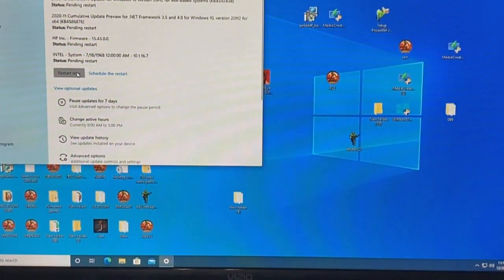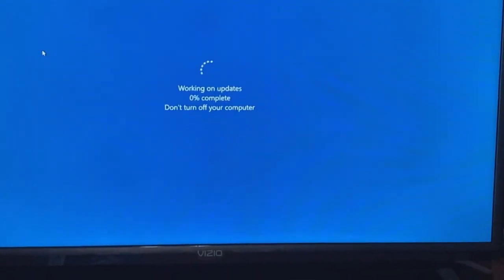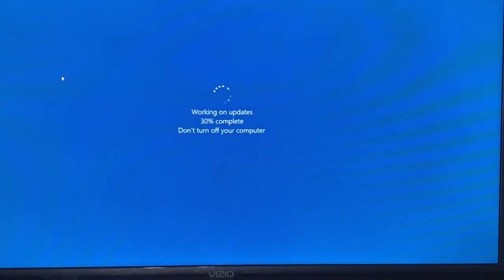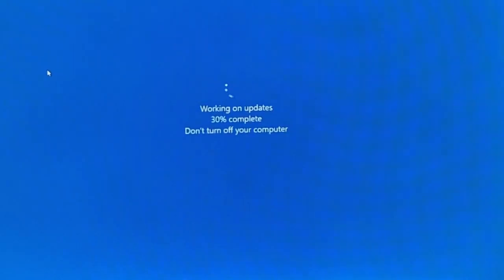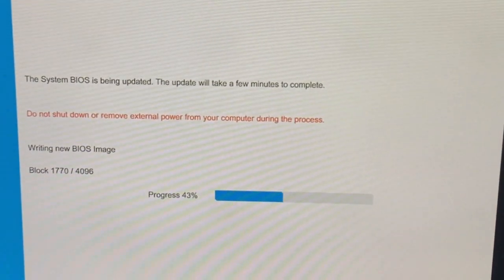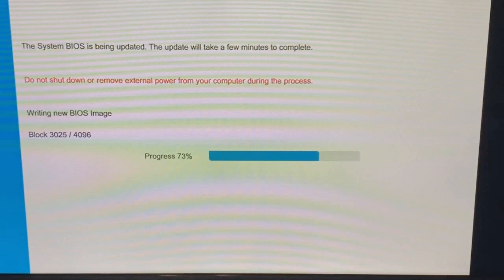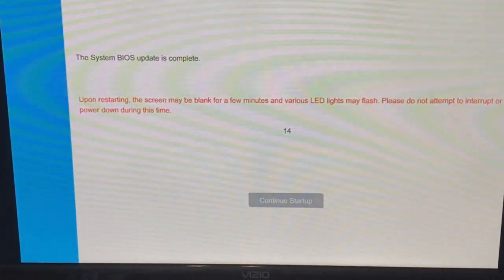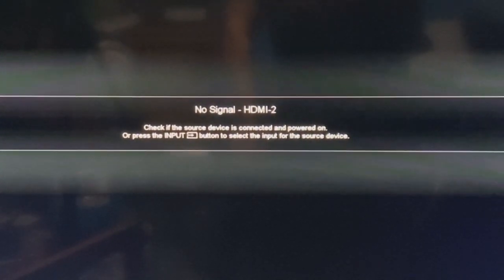HP bios update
this is a spontaneous video on updating my HP prebuilt desktop computer